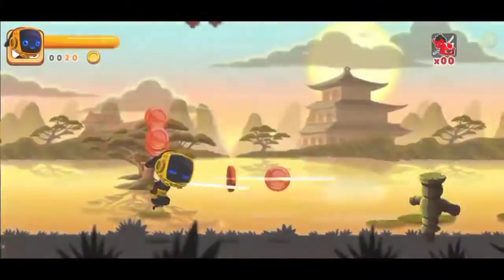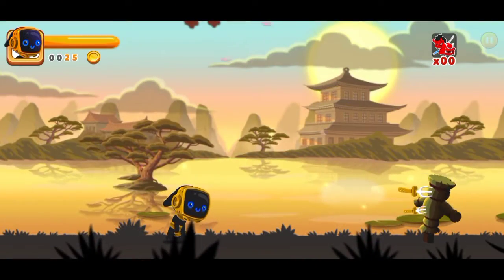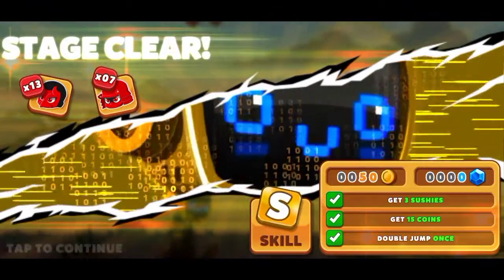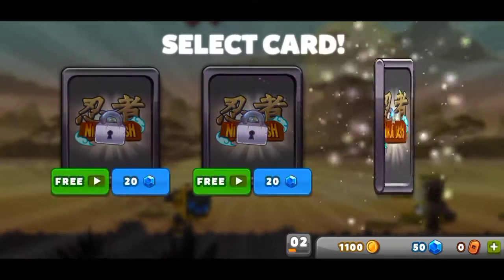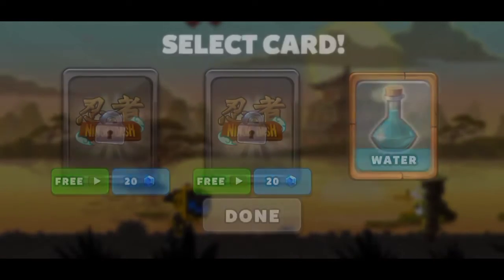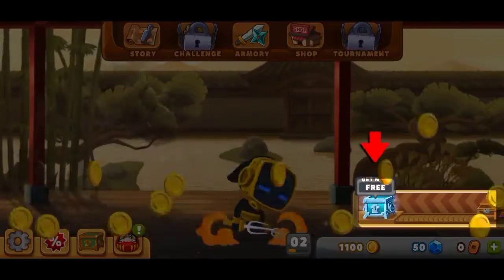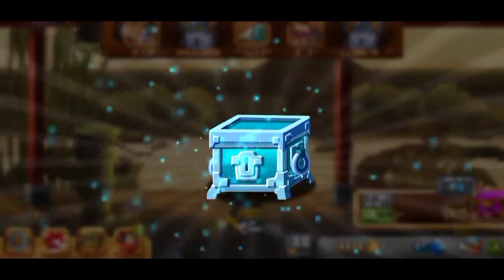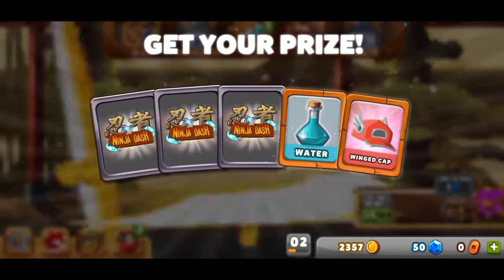Ninja Dash Run - Epic Arcade Offline Games 2021 - Android Gameplay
Run, Jump & Smash in this Japanese Ninja Warrior Adventure, Fight & Kill Demons

Ninja Dash Run - Epic Arcade Offline Games 2021 is a marvel time killer experience with amazing anime graphics, you only have to tap and swipe to kill your demons enemies while you run and jump for you life. Become the best ninja dash warrior in this epic arcade japanese adventure. A perfect time killer adventure for your device.

- Tap screen on the left side to perform a dash double jump to avoid enemy attacks.
- Tapping on the right side of the screen will make your Ninja dash character attack the enemies.
- Perform powerful dash combos, collect coins and gems to upgrade your ninja ronin.

You can play offline! That makes Ninja Dash Run - Epic Arcade Offline Games 2020 a perfect time killer app for your phone or tablet.

FEATURES
- Defeat all kinds of enemies (devils, demons and epic bosses) in this Run and Jump Arcade game full of adventure and fun.
- Unlock new ninja warrior characters and upgrade your weapons to make levels easier.
- Choose between various ninja warriors (Senji, Shiro, Tetsu, Kira, Bonzu, Hana, Akane and more to come) all of them have different ninja weapons (katana, stick, shuriken etc), skills and attacks.
- 8 different japanese anime arcade scenarios with epic adventure levels.
- Play online or offline in this adventure!
- Easy to play with easy controls, a perfect time killer.

The sushi is the real deal! Your mission is to recover it by fighting epic demon in this run arcade jump adventure. Jump over your enemies, train your epic shinobi warrior in the Japanese Sensei’s Dojo and be an unstoppable Ninja Ronin in this epic run arcade offline game, the greatest time killer adventure 2021.

Ninja Dash Run - Epic Arcade Offline Games 2021 is a perfect time killer adventure with a ninja japanese theme.
The mission is to kill as many japanese demons as you can with your epic ninja dash character, destroy demon bosses that comes in your way.

The japanese adventure to become a warrior is not only running & smashing demons by jumping over the rooftops. During this “time killer” adventure you will face different challenges:

- NINJA REVENGE: Chop all the demons shadows, gain experience to level up your epic ninja warrior!
- STEAM BOMB: Transform yourself into a flying bird and escape from all the demons by jumping and dashing through this japanese adventure!
- NINJA SHOWDOWN: Try to survive the horde of demons, this is a non stop time killer japanese adventure! An infinite battle in an endless ninja run and jump arcade game with a runner mode where your katana will be your friend in the best ninja run & jump game!
- EPIC BOSS BATTLE: Fight and complete all the arcade missions and start the samurai siege against the Shogun castle! Run fast like a ninja bird!

A lot of COOL CHALLENGES and EPIC FUN are waiting for you in one of the BEST ARCADE games of 2020, the best 2021 ONLINE & OFFLINE GAME.

A 2021 Ninja Dash Japanese classic with Jump and Run arcade gameplay has come. An easy control system that brings you an addictive Hack and Slash ninja run time killer japanese adventure, remember it can be an offline game.

Leave the japanese dojo, gain rewards and get resources for crafting new weapons and assassin armours. Any ninja master must wear the best outfit! Be a japanese warrior! Get the ultimate arcade blazing sword or epic sais and level up to increase their damage power. Collect the region relics and gather the ultimate gears. Customize and upgrade your ninja run shadow with helmets, armours, bracelets and other japanese items in this epic arcade offline game!

Ninja Dash Run - Epic Arcade Offline Games 2021 is a free to play run and jump arcade game but it contains items that can be purchased for real money.